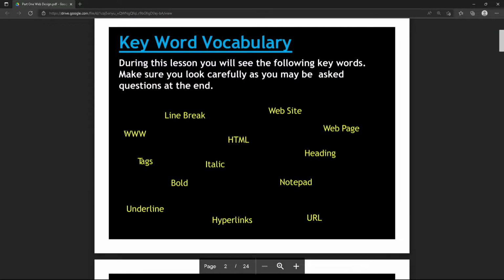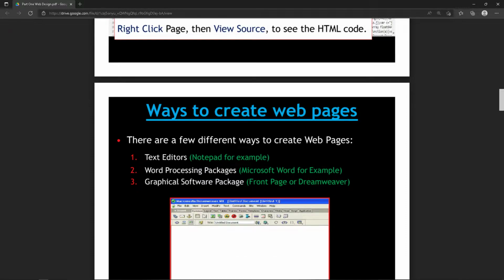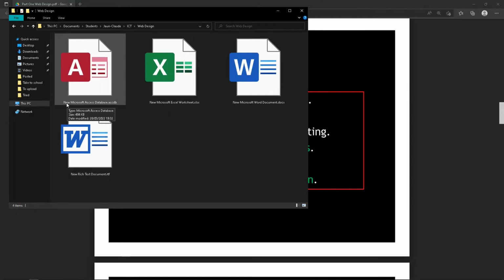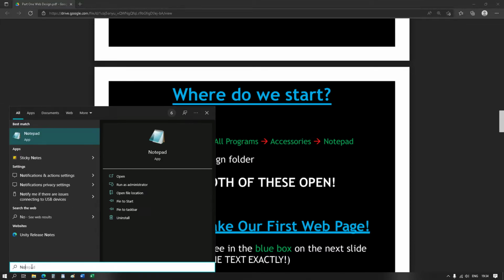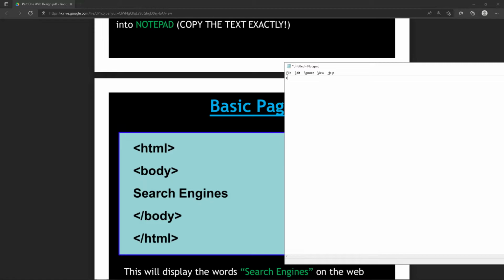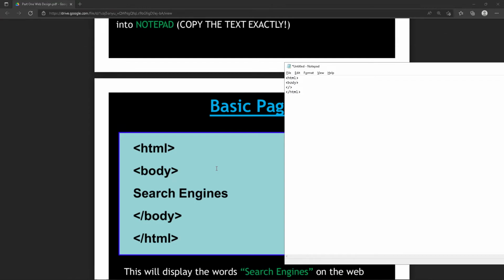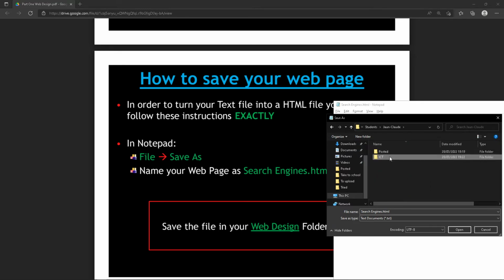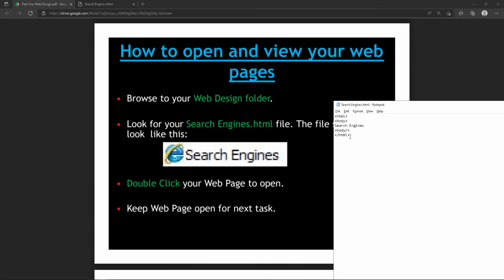Web Design Our first web Page